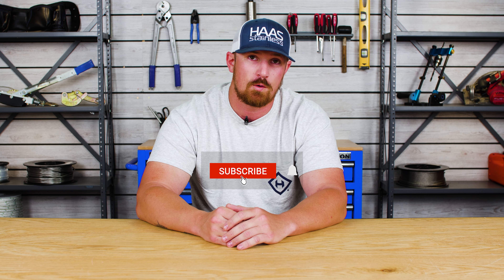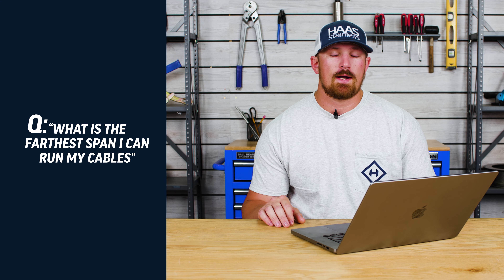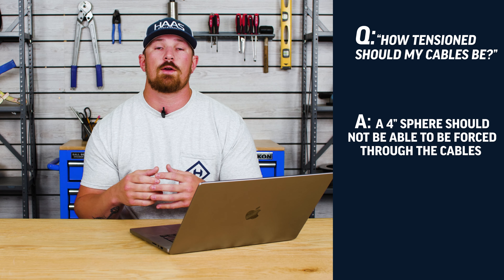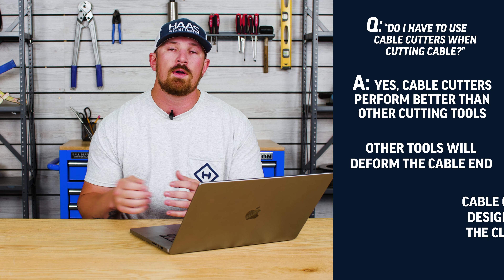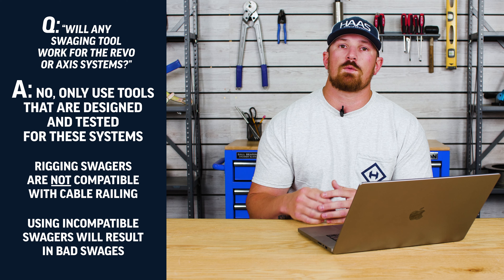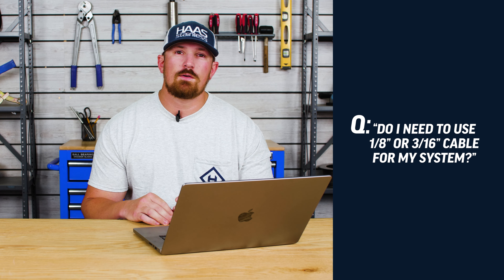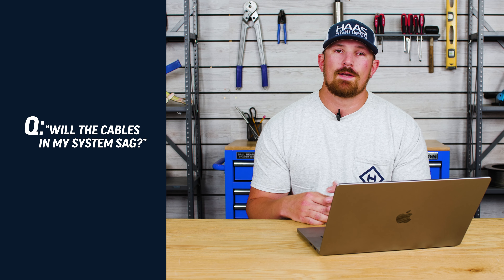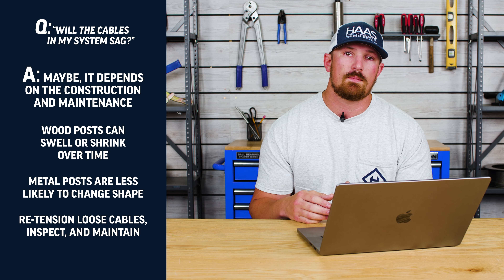10 FAQs | HAAS Stainless Cable Railing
You've got questions, we've got answers! Tyler goes through 10 of your questions about installing cable railing.

Have questions? Leave them in the comments!

SHOP CABLE RAILING

TIMESTAMPS

00:00 - Intro
00:20 - Question 1 "How far apart should my cables be spaced?"
00:45 - Question 2 "How far apart should I space my posts?"
01:29 - Question 3 "What is the furthest span I can run my cables?"
01:48 - Question 4 "How tensioned should my cables be?"
02:27 - Question 5 "What should the handrail height be for cable railing?"
02:45 - Question 6 "Do I have to use cable cutters when cutting my cable?"
03:17 - Question 7 "Will any swaging tool work for the REVO or AXIS Systems?"
04:13 - Question 8 "Do I have to use wood post protectors for my system?"
04:38 - Question 9 "What type of cable should I use for my system?"
05:06 - Question 10 "Do I need to use 1/8" or 3/16" cable for my system?"
06:02 - Bonus Question "Will the cables in my system sag?"
07:09 - Outro